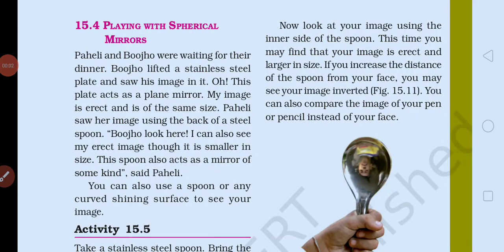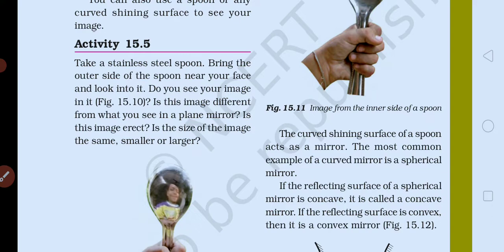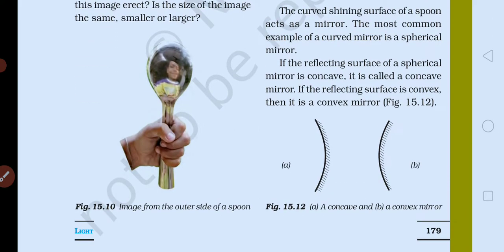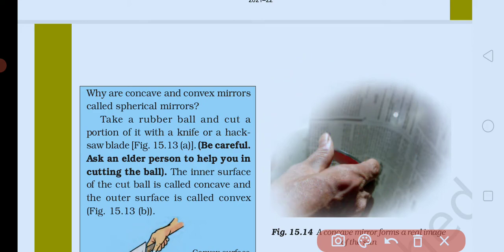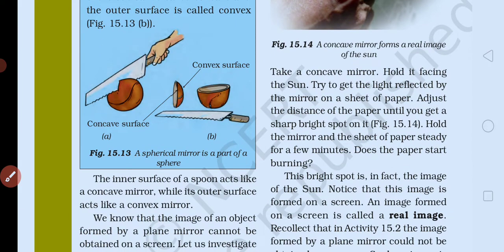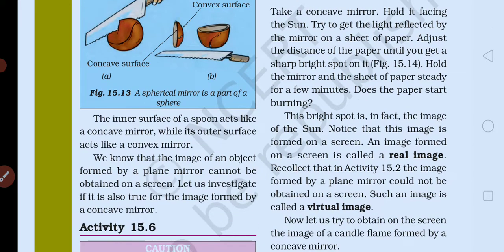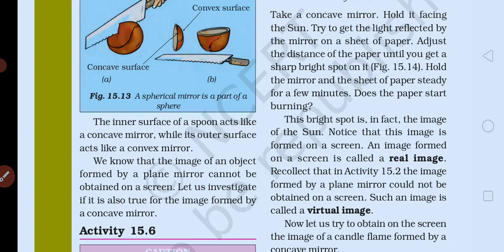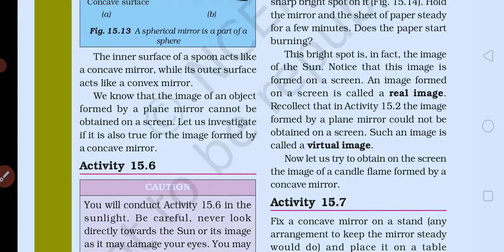e m std 7 chap 15 light part 3